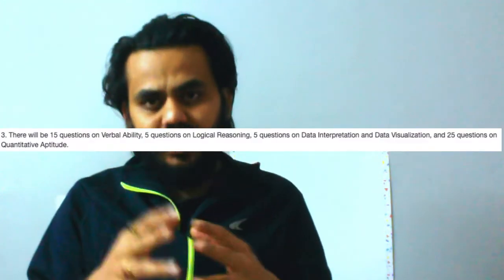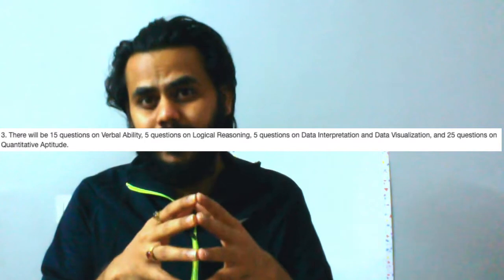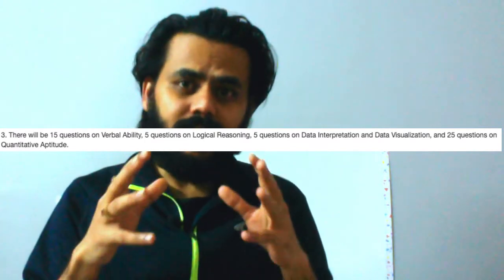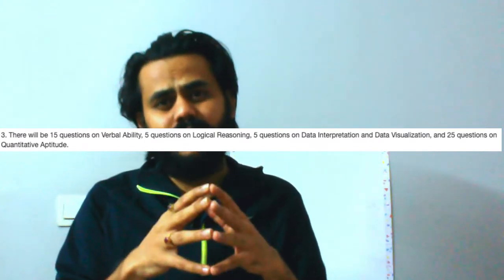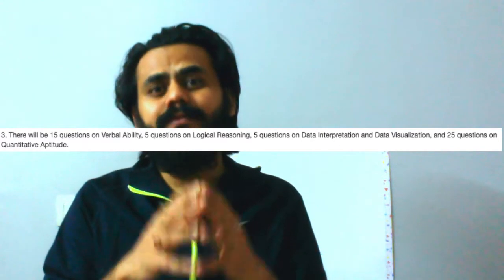How to prepare for PGDBA Entrance Test - Plan [ISI IIT IIM]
PGDBA is perhaps the best analytics or Data Science Course in India. I lay out an effective plan for preparation of its entrance test in this account.